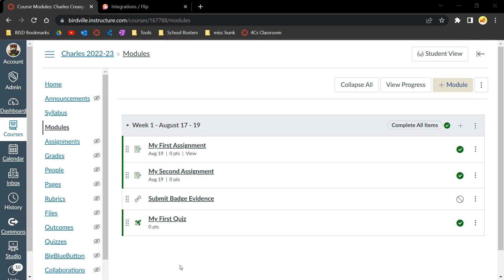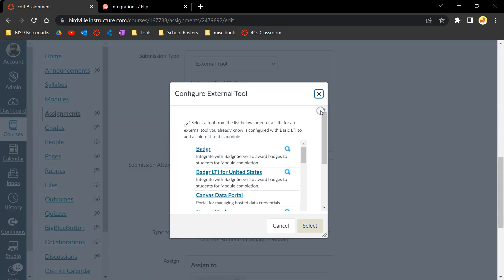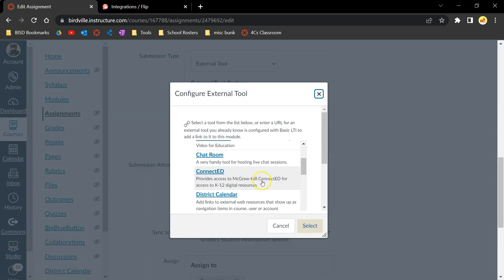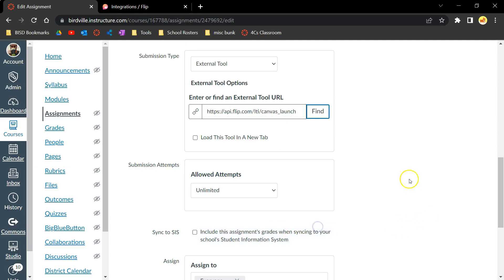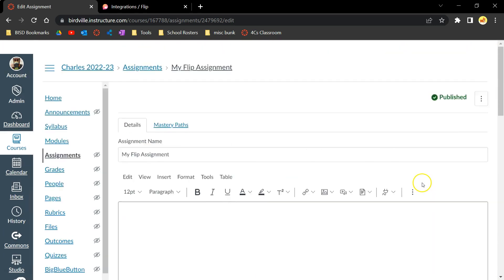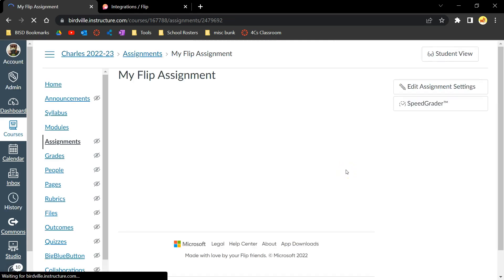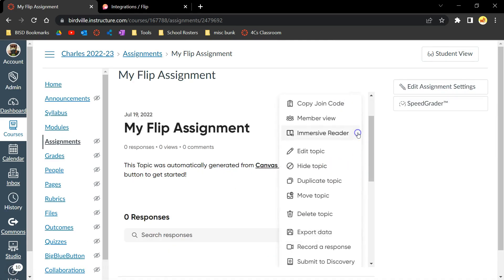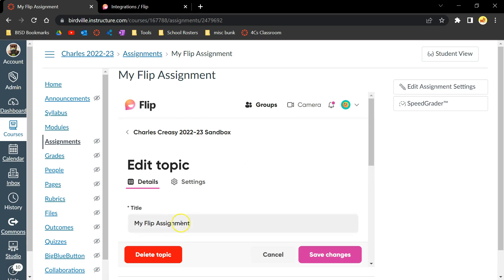Adding an External Tool as a Canvas Assignment